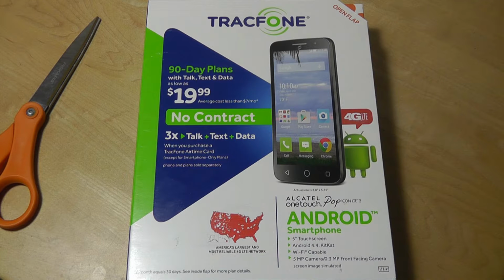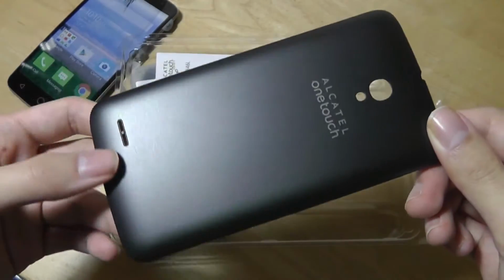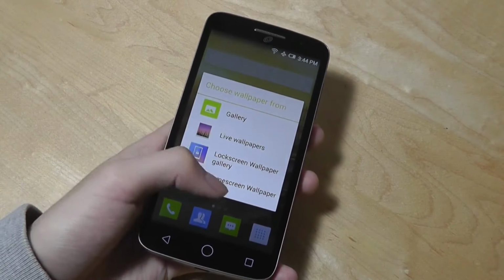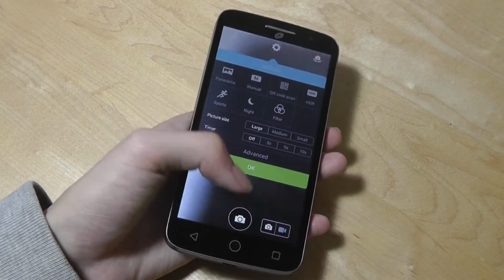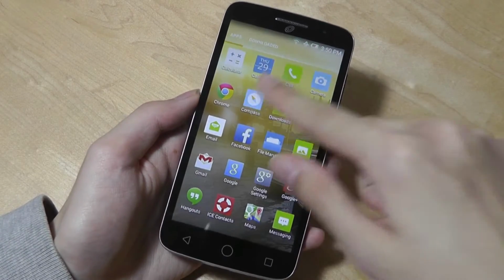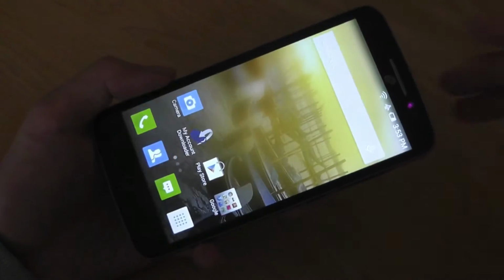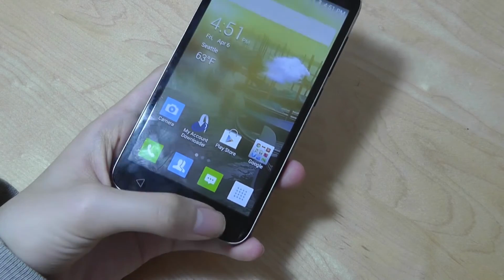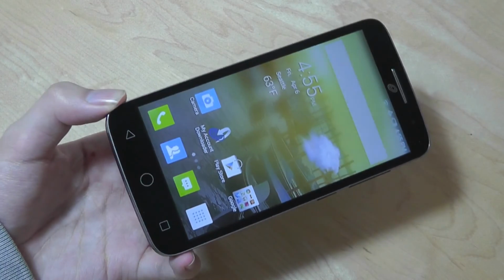REVIEW: Alcatel OneTouch Pop Icon 2 LTE - $19 Smartphone!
Alcatel Pop Icon 2 Prepaid Smartphone (5.0" Screen, 8GB)

Details:
4G LTE network
5" touchscreen display
1.2GHz quad-core processor
5 Megapixel Camera/0.3 Megapixel front-facing Camera/video Recorder
Supports Micro SD memory card up to 32GB (not included)

The TracFone Alcatel pop Icon 2  4G LTE Android is a bit of a mouthful, but it's definitely worth it. It's a powerful Android smartphone that has a great camera, beautiful touchscreen and all the latest apps available for download. Plus, unlike most pop icons, the Alcatel pop Icon 2 LTE won't turn into a directionless burnout after one hit radio song. Now that's some Pretty incredible technology.